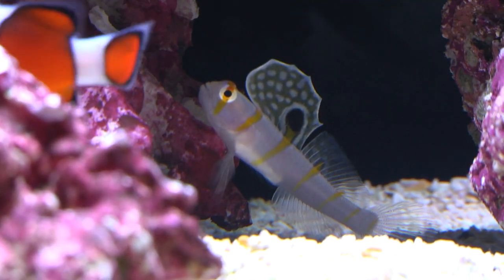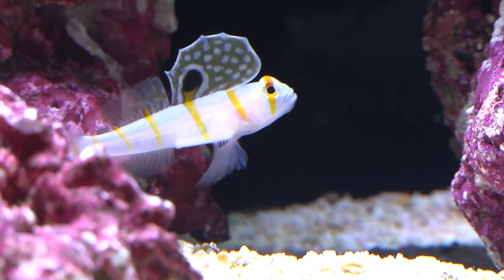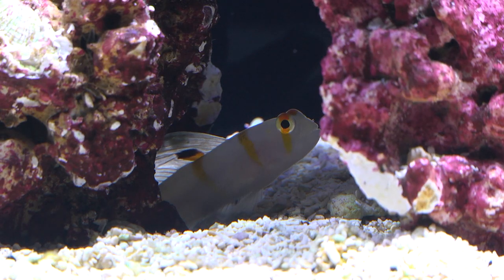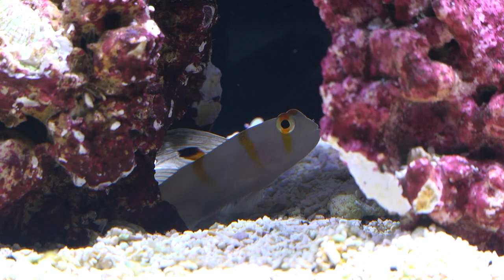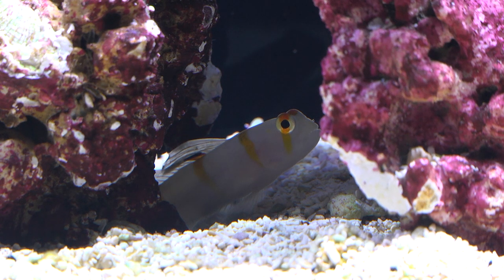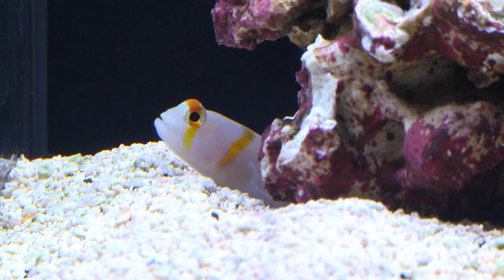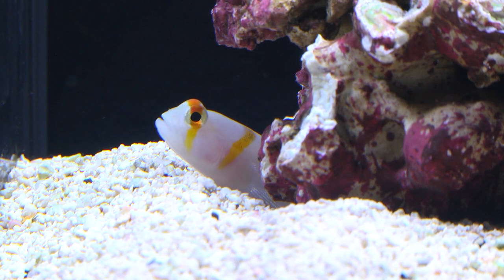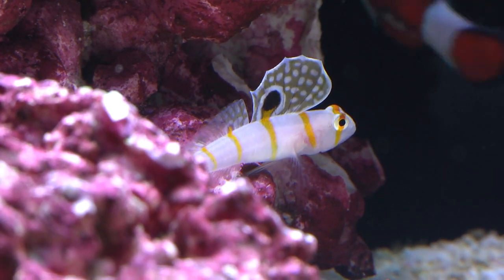LiveAquaria® Diver’s Den® Deep Dive: Orange Stripe Prawn Goby (Amblyeleotris randalli)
Check out the newest episode of our Diver’s Den® Deep Dive with Eric Radi. This episode showcases the Orange Stripe Prawn Goby, also known as Randall's Shrimp Goby, (Amblyeleotris randalli) offered in our Gobies Category under marine fish.